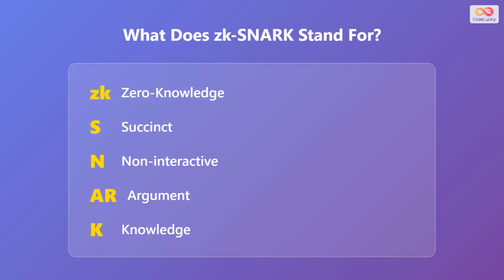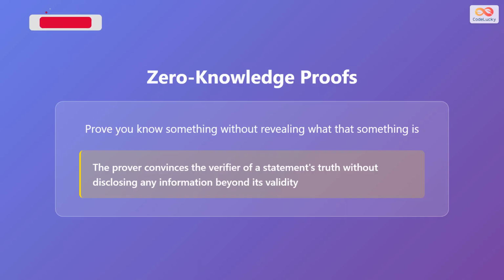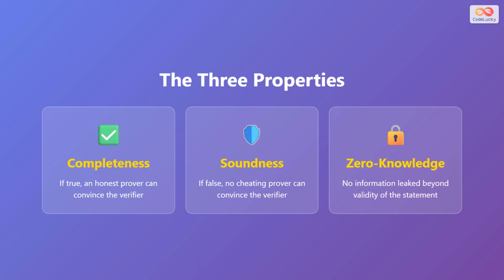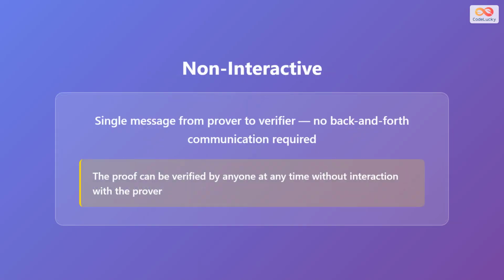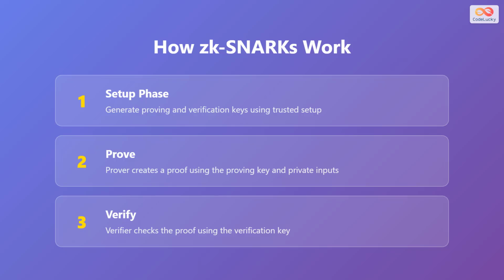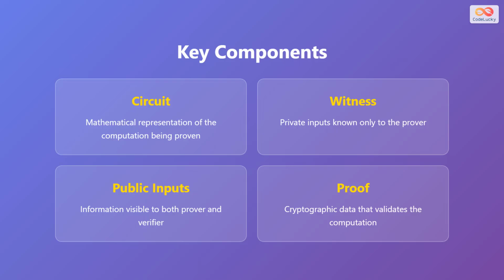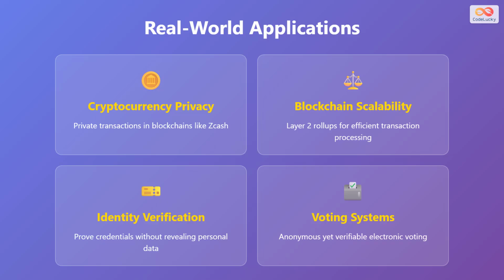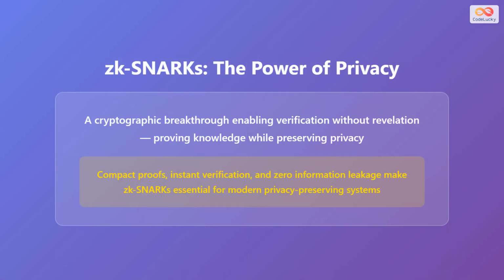zk-SNARKs Explained: Zero-Knowledge Cryptography for Beginners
🔐 Welcome to our Privacy Series! In this video, we break down zk-SNARKs (Zero-Knowledge Succinct Non-Interactive Arguments of Knowledge) in a beginner-friendly way.

✨ What You'll Learn:
• What zk-SNARKs are and why they matter
• How zero-knowledge proofs work without revealing information
• The three fundamental properties: Completeness, Soundness, and Zero-Knowledge
• Why succinct proofs are revolutionary for privacy
• Real-world applications in cryptocurrency, blockchain scalability, identity verification, and voting systems

🎯 Perfect for beginners interested in cryptography, blockchain technology, and privacy-preserving systems. No advanced math required!

💡 zk-SNARKs are transforming how we think about privacy in the digital age. From private cryptocurrency transactions to secure voting systems, this technology is building the foundation for a more private internet.

🚀 Whether you're a crypto enthusiast, developer, or simply curious about cutting-edge cryptography, this comprehensive guide will give you a solid understanding of how zk-SNARKs enable verification without revelation.

Chapters:
00:00 - zk-SNARKs: Zero-Knowledge Cryptography
00:29 - What Does zk-SNARK Stand For?
01:08 - Zero-Knowledge Proofs
01:44 - The Three Properties
02:24 - Succinct: Small and Fast
03:04 - Non-Interactive
03:43 - How zk-SNARKs Work
04:22 - Key Components
05:01 - Real-World Applications
05:49 - zk-SNARKs: The Power of Privacy
06:29 - Outro